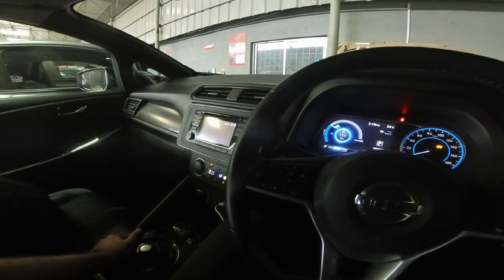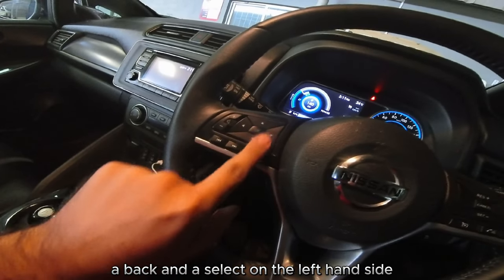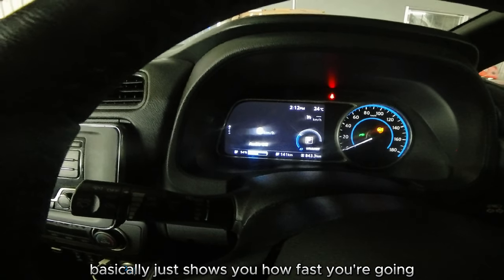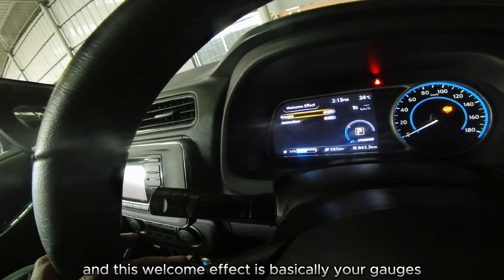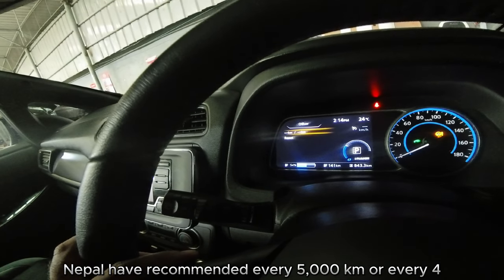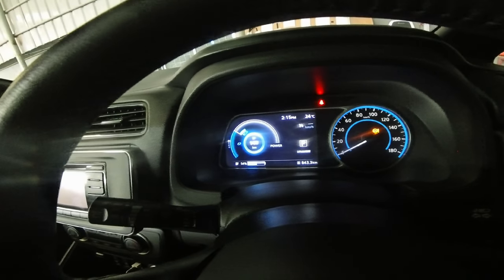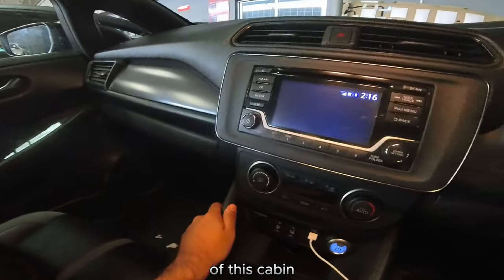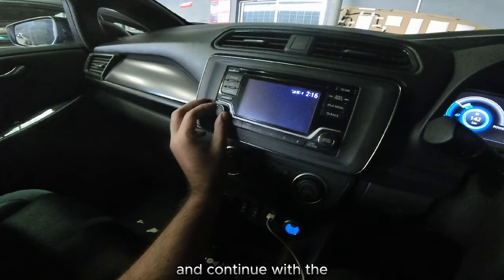Nissan Leaf Infotainment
An in-depth of the Nissan Leaf Infotainment System
2.56 full review link rakha

For more information about this car:
Nissan Showroom
Thapathali, Kathmandu, Nepal

-CAD